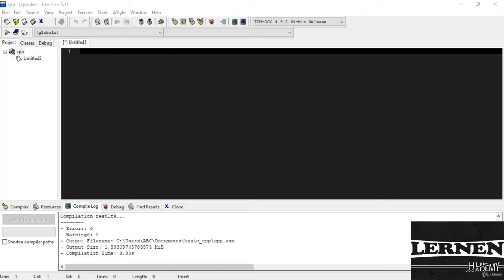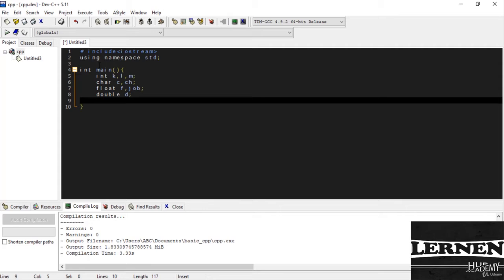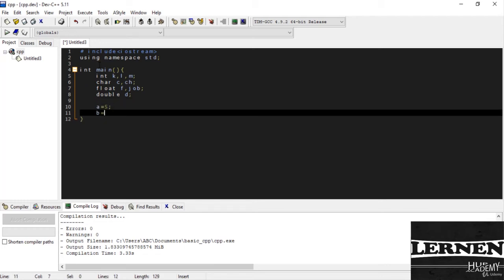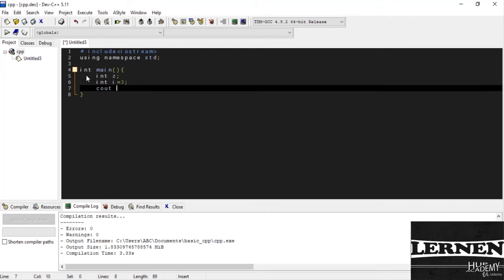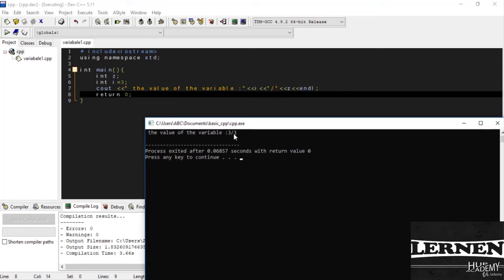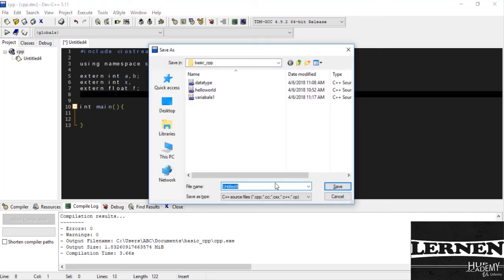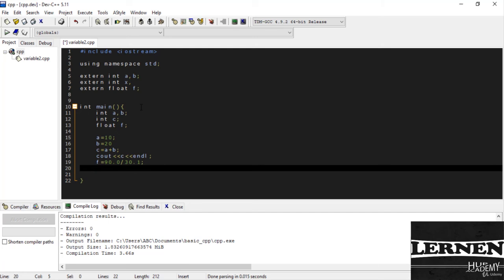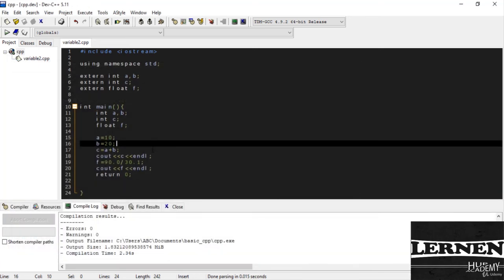C++ Data Type Concept and Variable together Part 8 2021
This is Specially Designed course to covers C++ from very basic to Ultimate Level.You may be new to Programming or you have already Studied and Implemented Programming but still you feel that you need to learn more deep about C++ programming  in detail so what are you looking for take this course today.

The course will be constantly refined in the future based on student feedback!